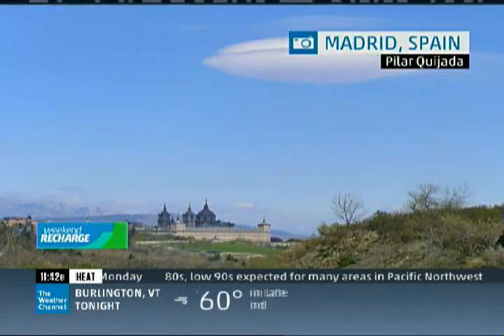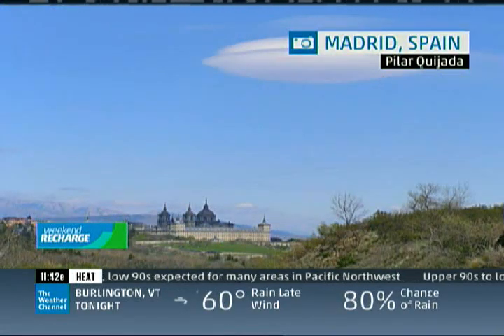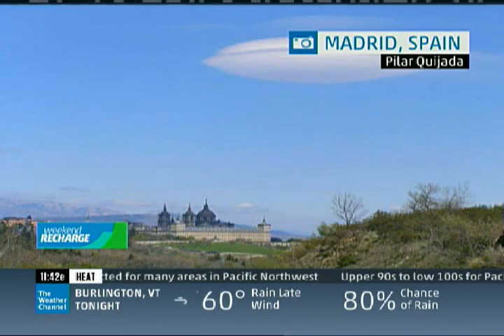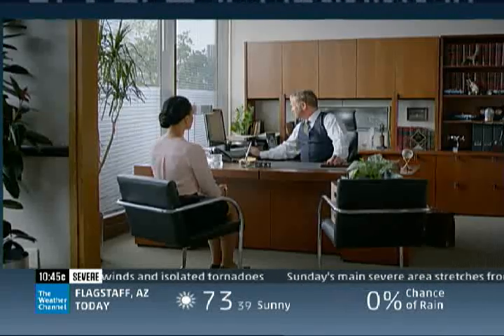Explaining Lenticularis Clouds to The Weather Channel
As part of our monthly segment on The Weather Channel, we drew a diagram to show how the lenticularis cloud, which is June's Cloud of the Month, forms.